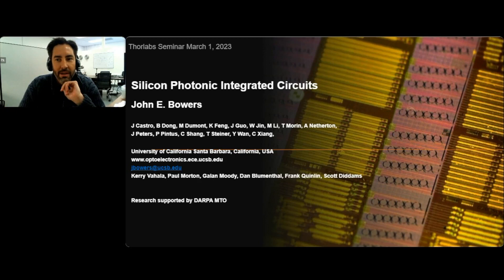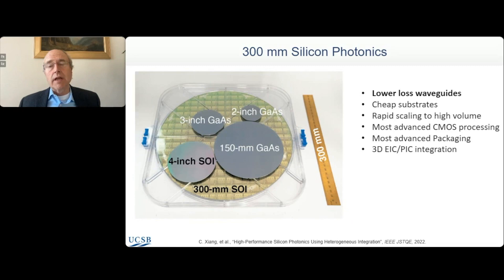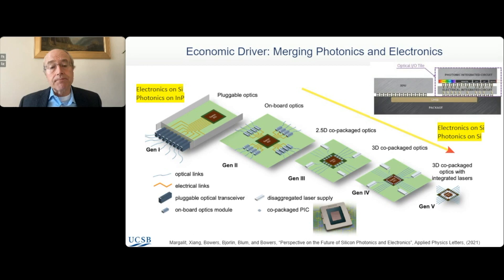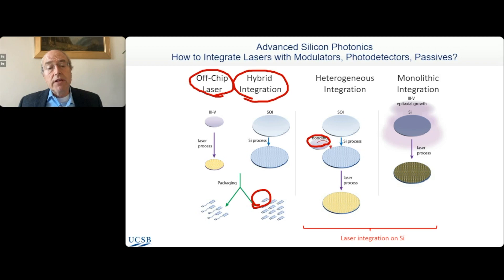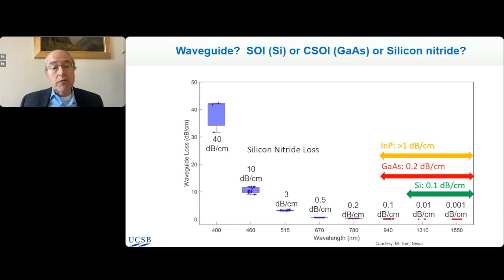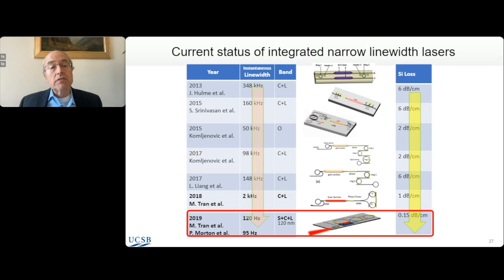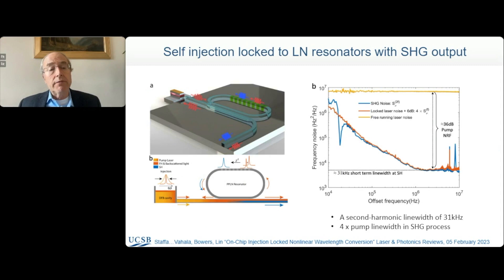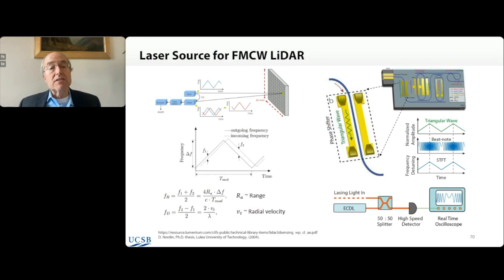Silicon Photonic Integrated Circuits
A variety of communication and sensing applications require higher levels of photonic integration and enhanced levels of photonic performance. Recently, materials advances have enabled significant gains in the performance of lasers, modulators, photodetectors, and photonic integrated circuits on silicon. Professor John Bowers of UC Santa Barbara will discuss the advances, applications, and the future of silicon photonic integrated circuits.